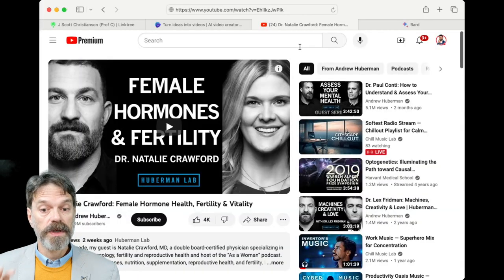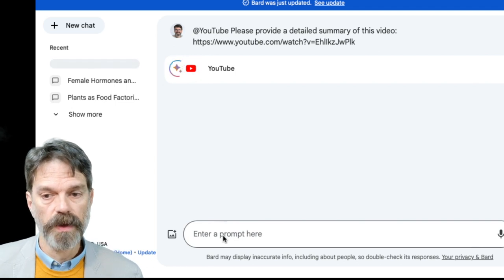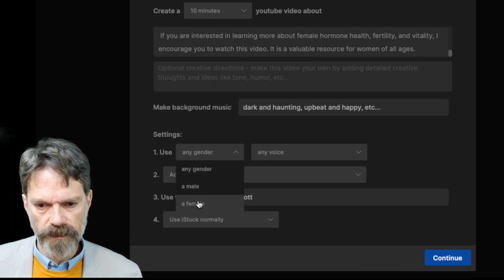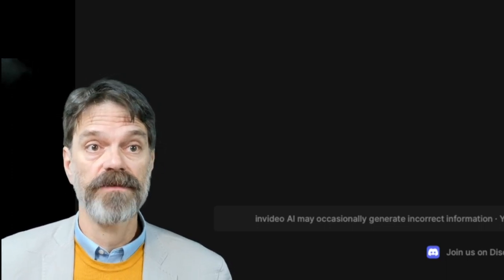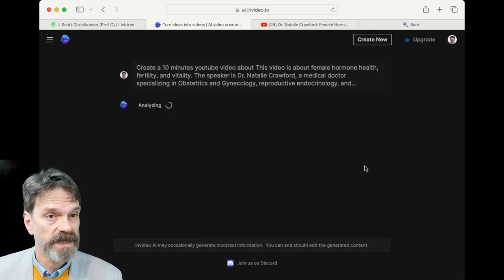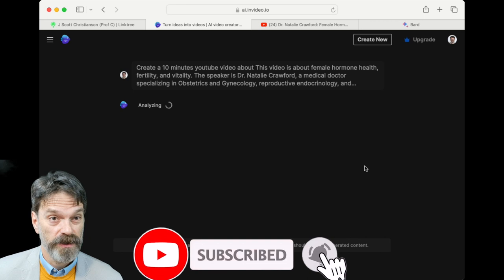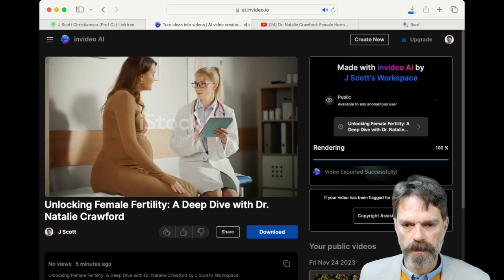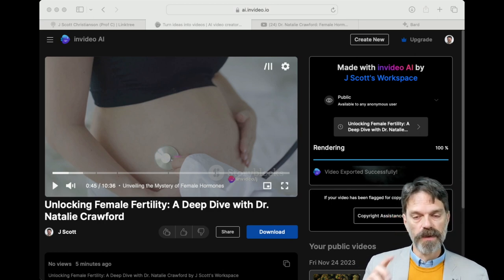How to make YouTube clone video with AI tools? Unveiling the Dark Side of AI-Generated Videos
I Turned A 3.5 hour @hubermanlab  Video into a 10 min @Prof_C  video using Bard and InVideo!
Is this a great tool for creators? A tool for summarizing and clarifying? Or a way to cheat and steal other creator’s work? Probably both?